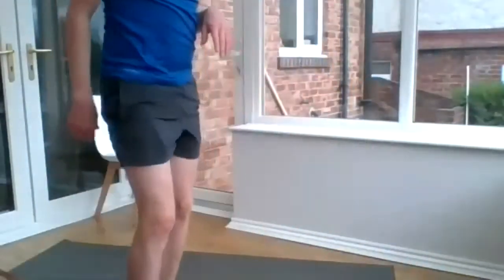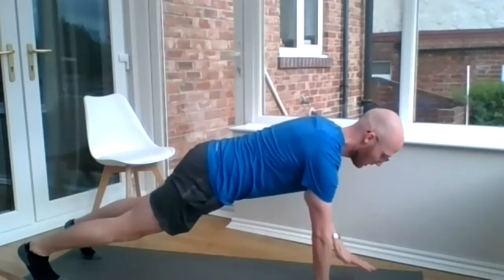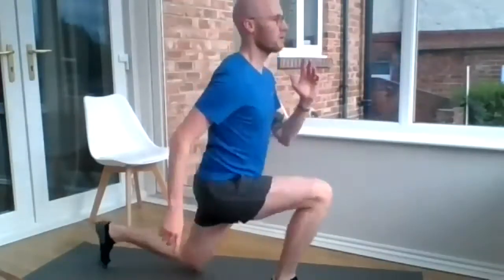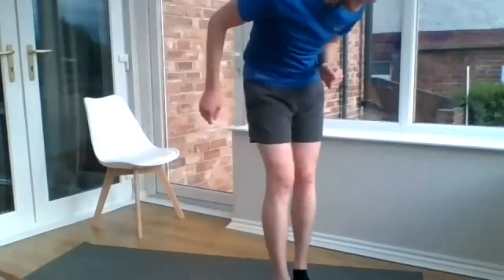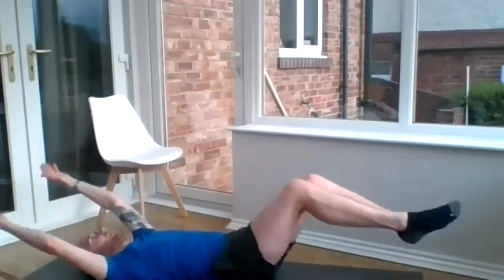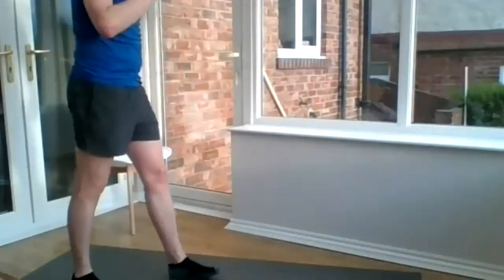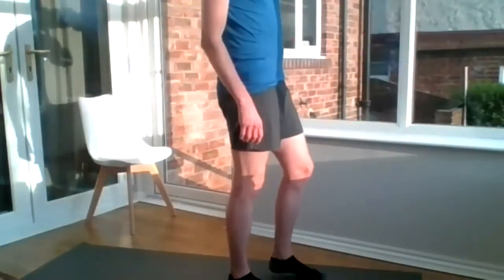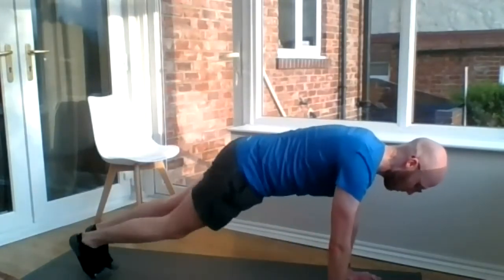Finisher #2 - May 4th 2020 Version